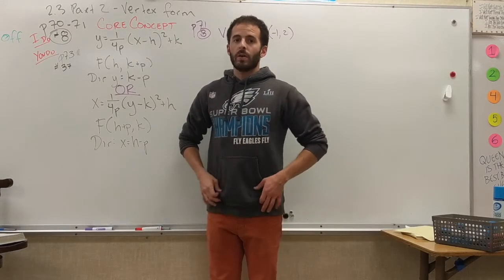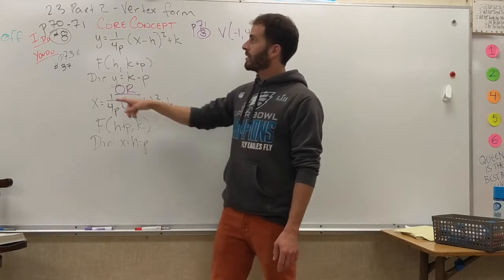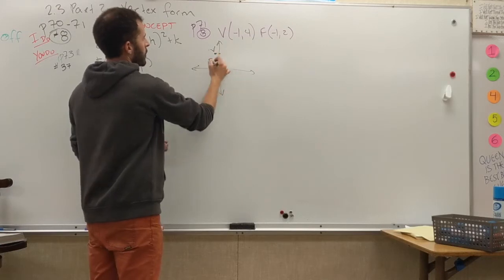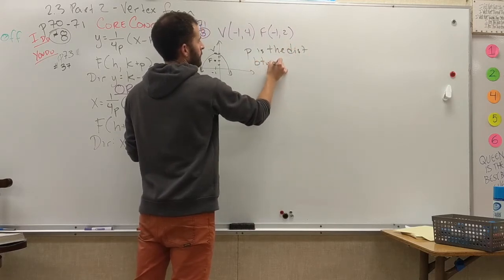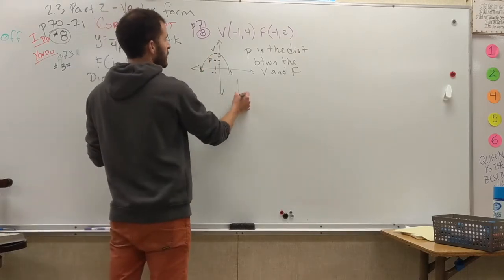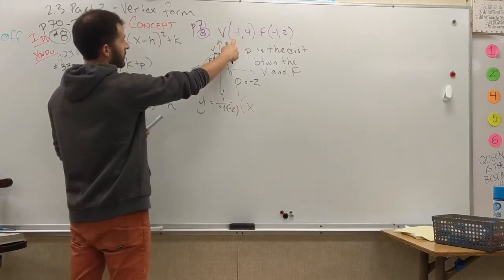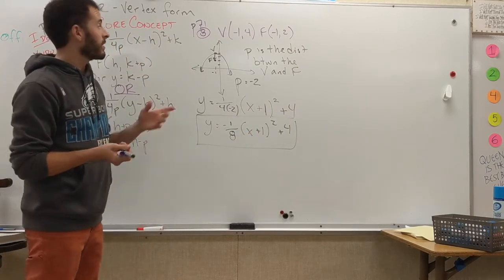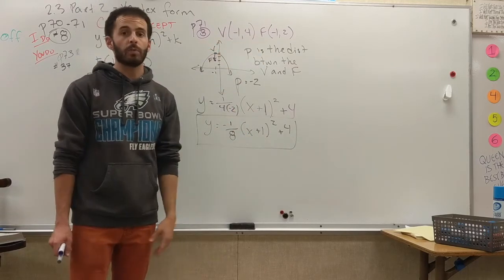Chapter 2_3_2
Chapter 2.3 - Making an equation from the Focus, Directrix, and/or Vertex